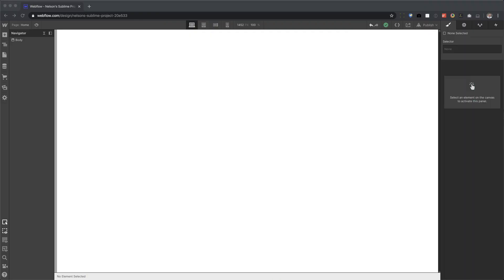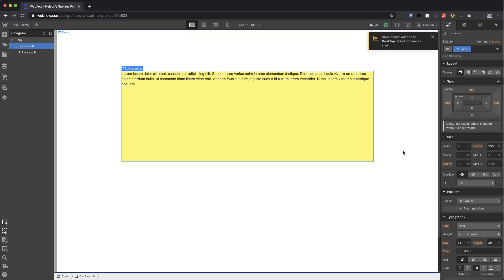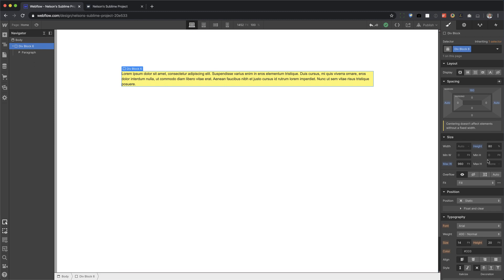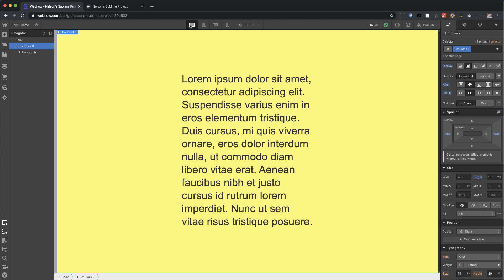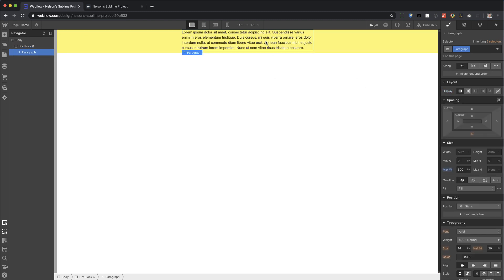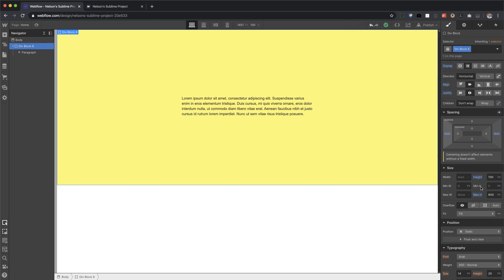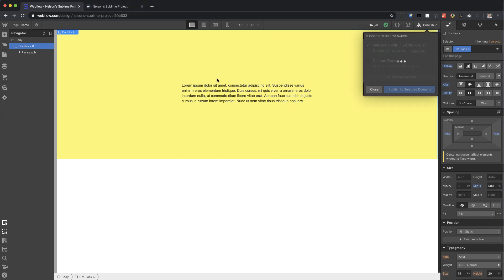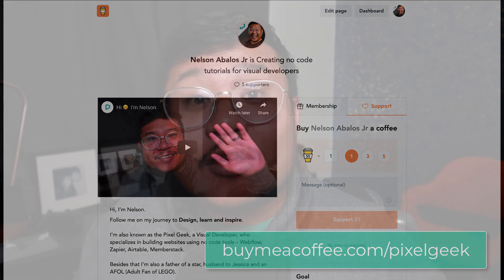How to Webflow: CSS Height, Max-Height and Min-Height Explained - Tutorial 2020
If you've ever been confused about when to use Height, Max-Height or Min-Height, this video may help explain it.

Also, I go into detail about using PX, % and VH units.